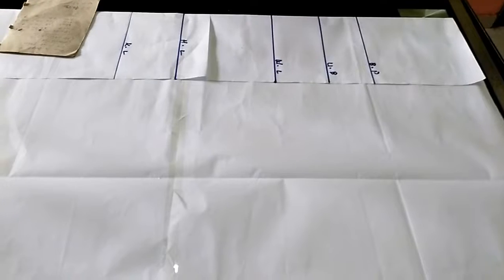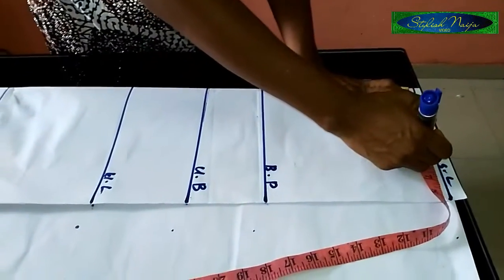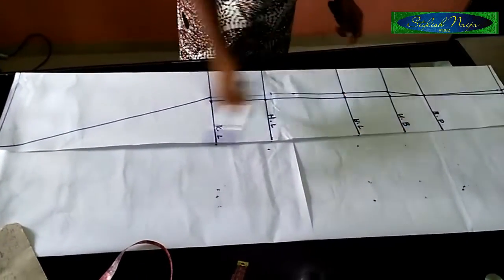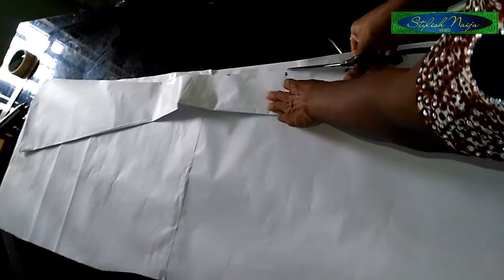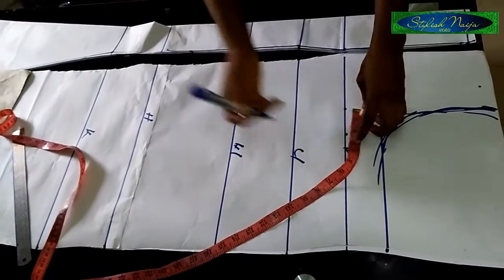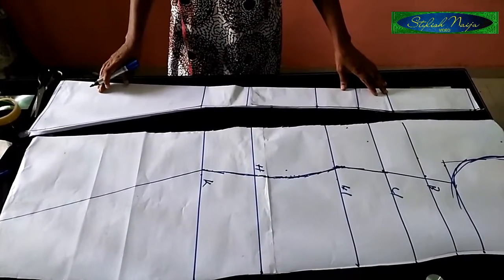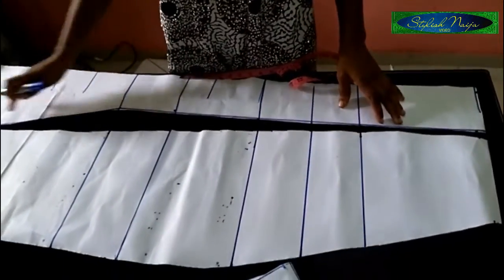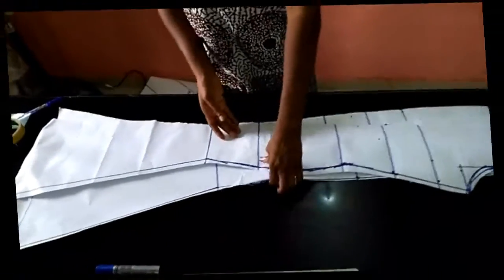How To Draft a SIX PIECES GOWN Style ||Easiest Method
Stylish Naija has made this *six pieces gown* draft with beginners in mind
it's so easy to understand
it's the easiest you will find